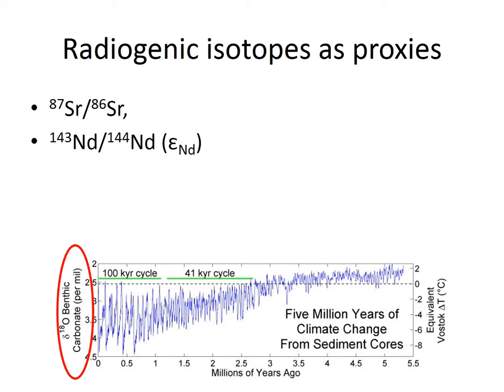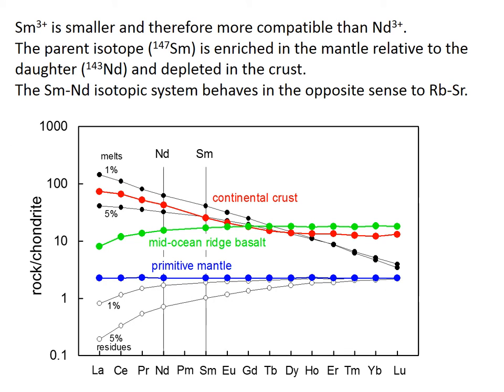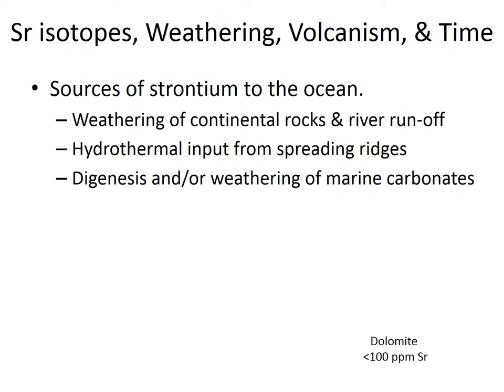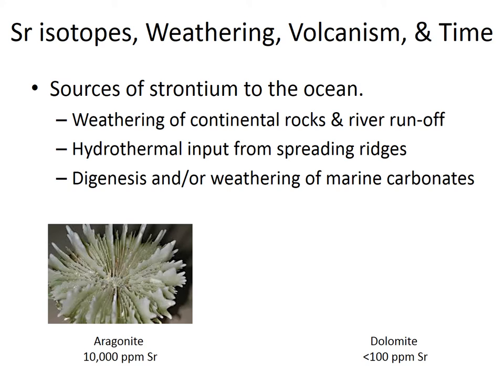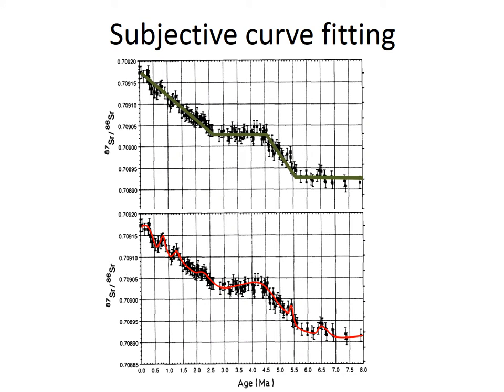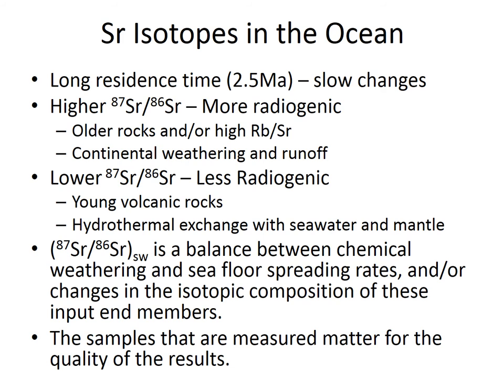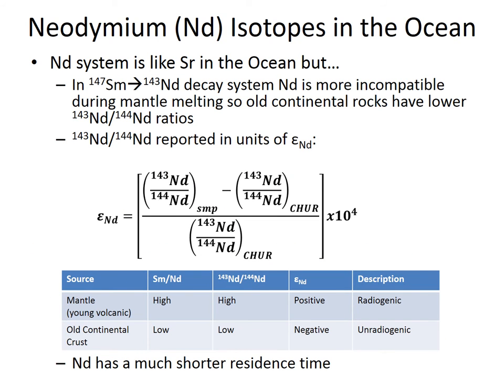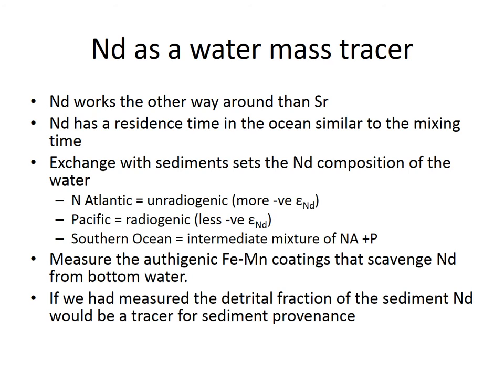Radiogenic Isotopes used for Paleoceanography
Lecture on the use of strontium and neodymium isotopes in paleoceanography, with special focus on the importance of sample selection. Now with the sound fixed!